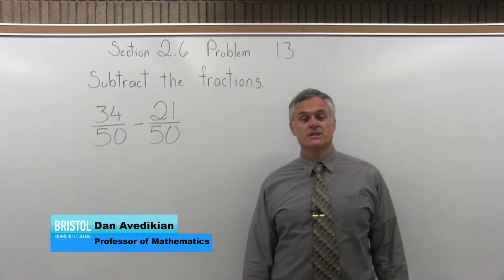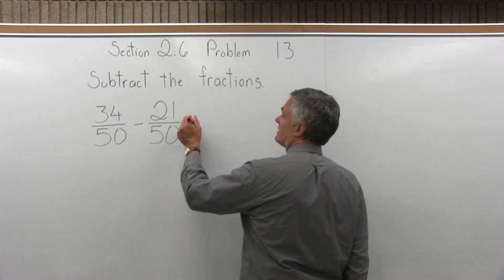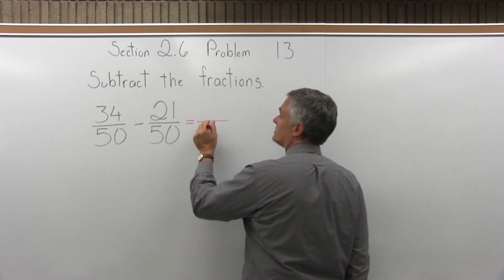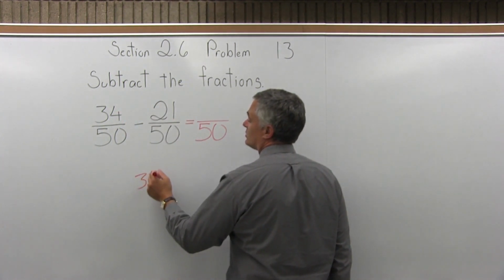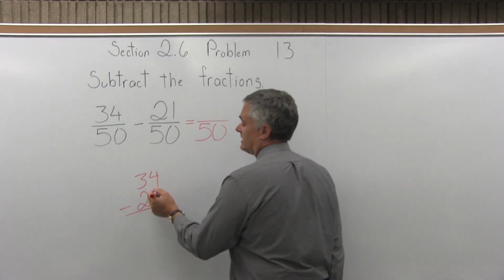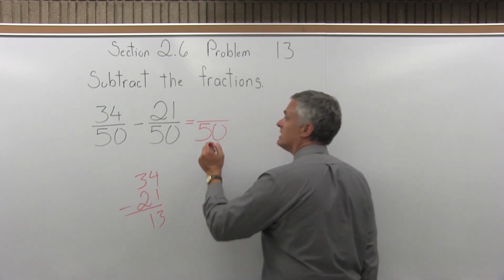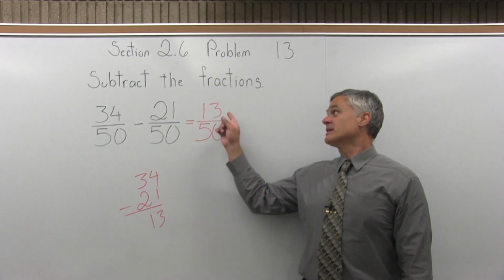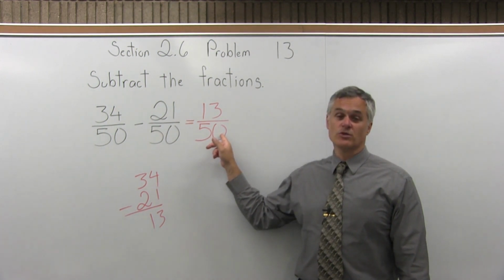MTH 060 : Section 2.6 Problem 13 - Mathematics with Dan Avedikian